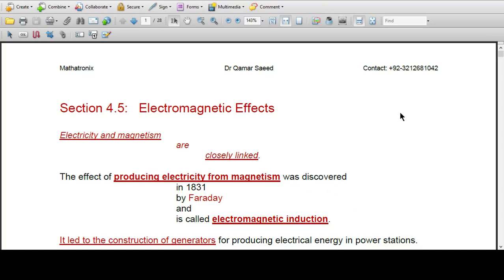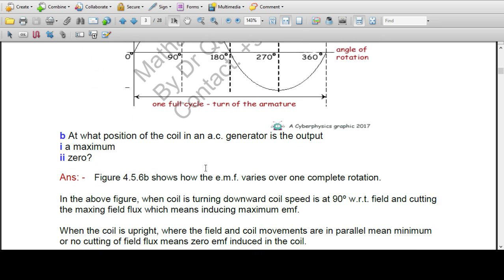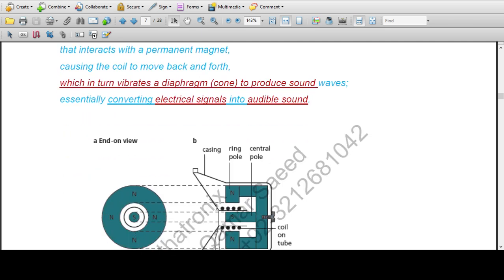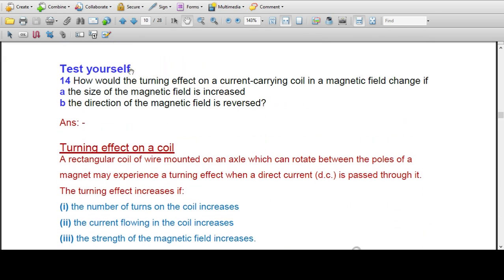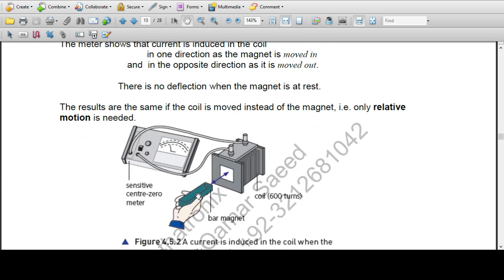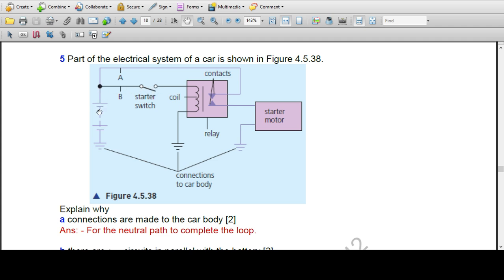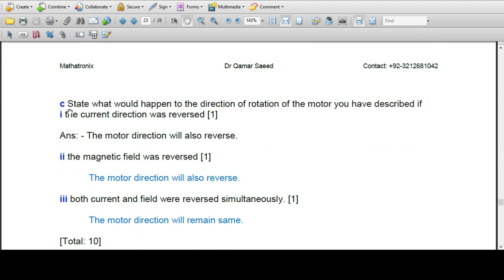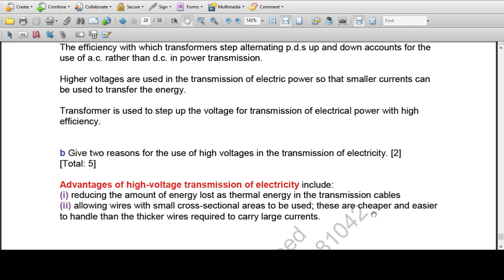Electromagnetic Effects - Machines, Transformer Principles etc. Sec 4.5, IGCSE & OL Physics 5054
In this video, electromagnetic effect and its applications on various machines such as, Generators, Motors and Transformers are discussed. Moreover, working principles of Relays and Loud speakers are also explained. Right hand grip rules, Fleming's right hand rule for Generators and Fleming's left hand rule for Motors are explained with examples and numerical problems. Step-up and step-down Transformers and its applications in the generation, transmission and distribution of electrical power supply are also reviewed here in a most simplistic way.